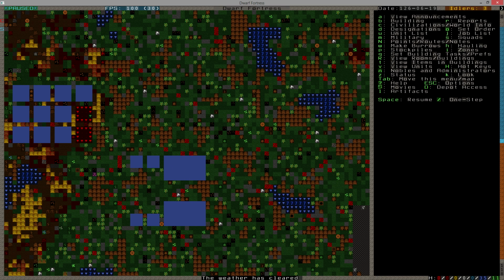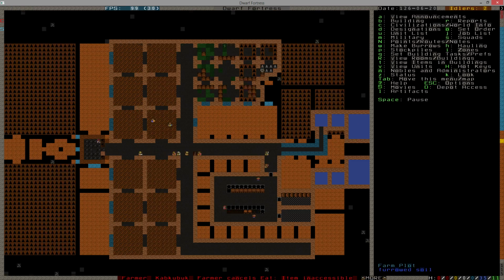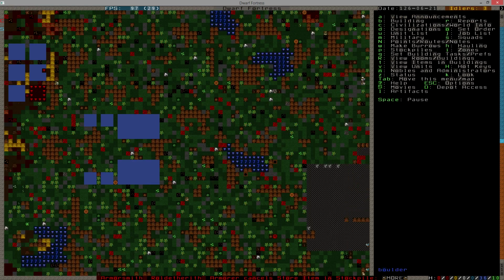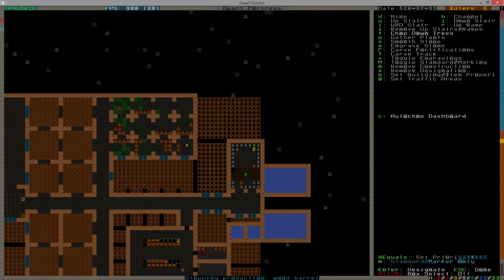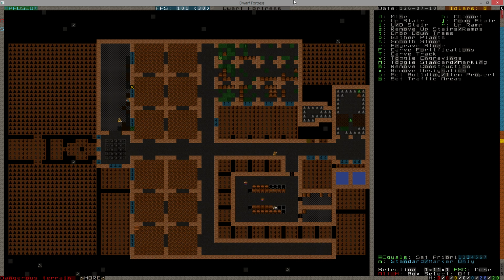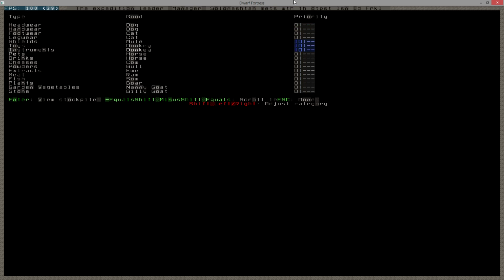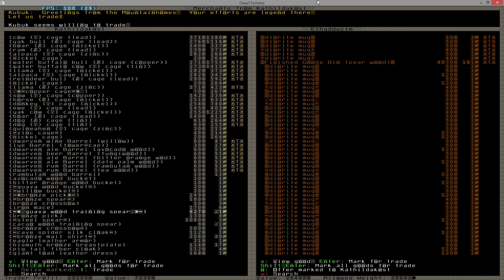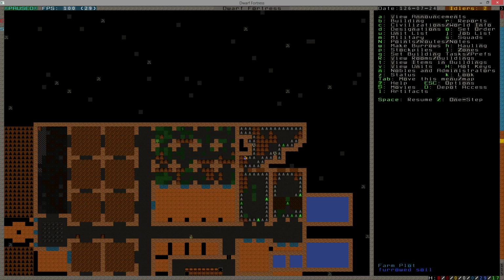DF2014 decentworks 11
Let's Play Dwarf Fortress 2014, yet again. This time we're using the Start Pack with DFhack for 0.40.24. Welcome to decentworks!

The starter pack thread on the DF forums can be found